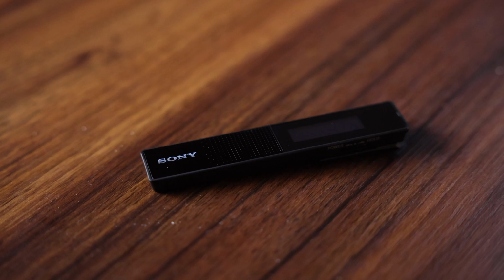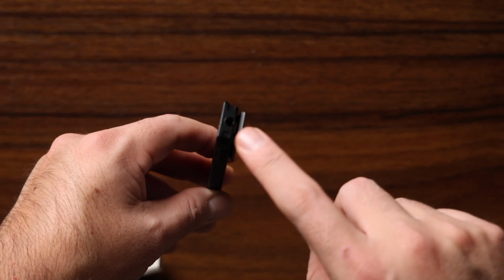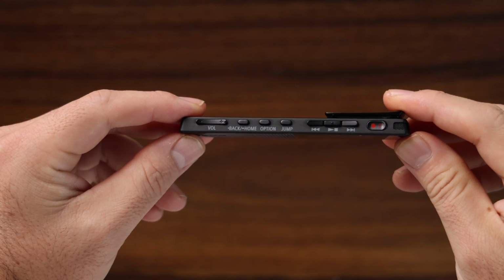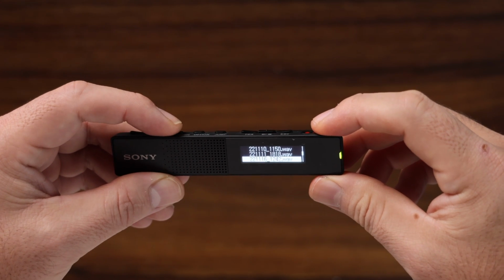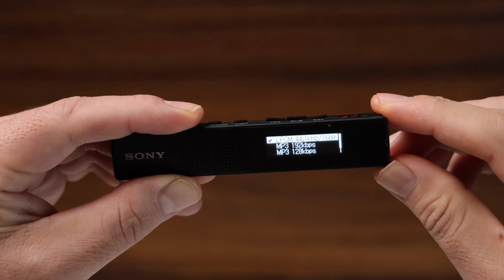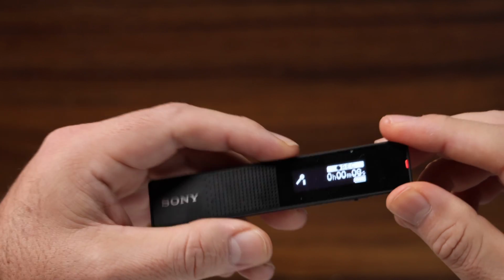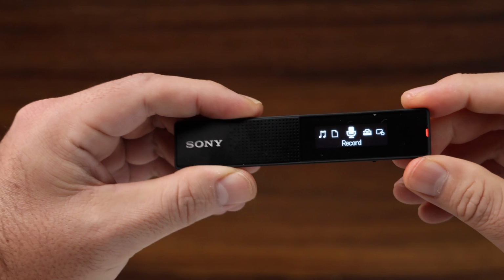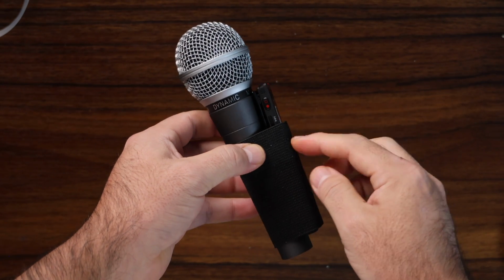Best Backup Recorder for Wedding Films / Sony TX660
These are my exact settings that I use with the Sony TX660 to record high quality audio at weddings. Here, I'll walk you through the entire menu and show you how to setup your Sony TX660, as well as tell you why I chose each setting.

LInk to Purchase Sony TX660

Link to Purchase Sleeve